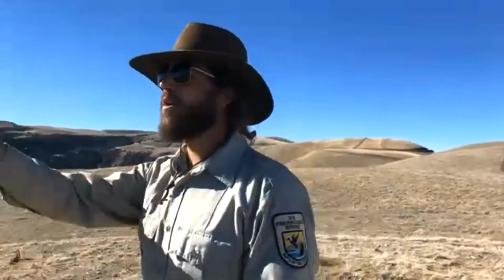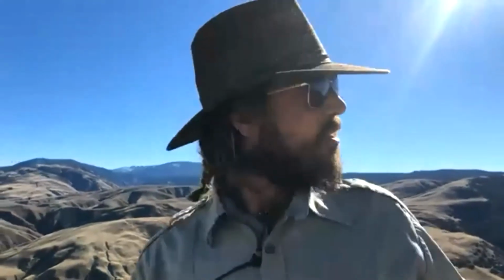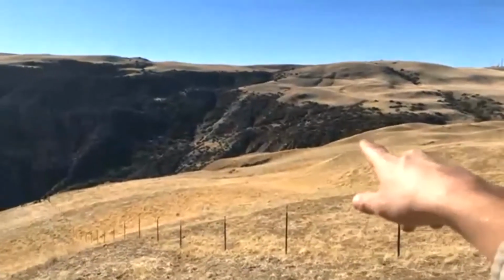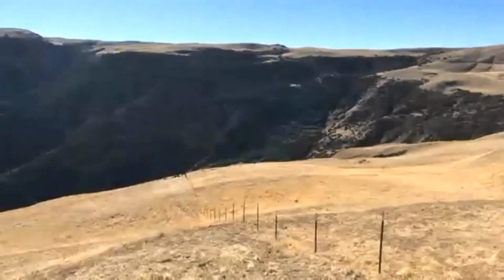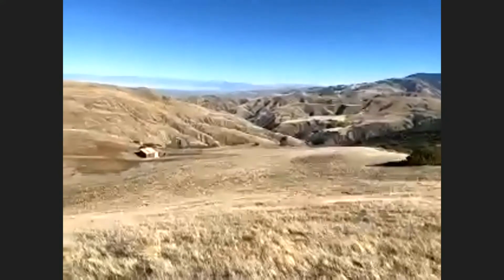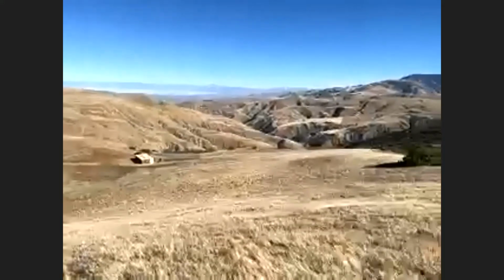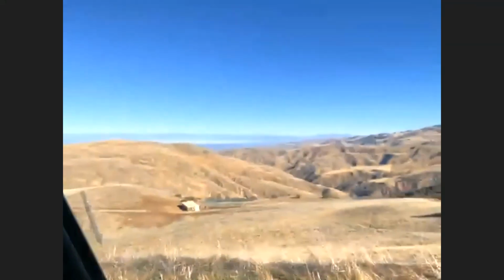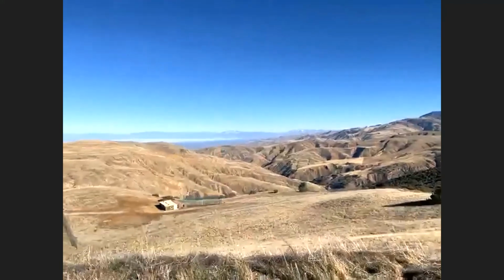Bitter Creek National Wildlife Refuge Virtual Tour - December 19, 2021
This video is a recording of a live virtual tour of Bitter Creek National Wildlife Refuge by Friends of California Condors Wild & Free from December 19, 2021.  US Fish and Wildlife Service Ranger Daniel Cook leads the live tour, while Helen Johnson of the Friends of Condors hosts in between tour sites.  Title page photo credit is Chris Trent (CT_Imagery).